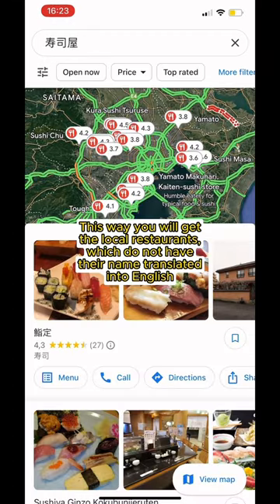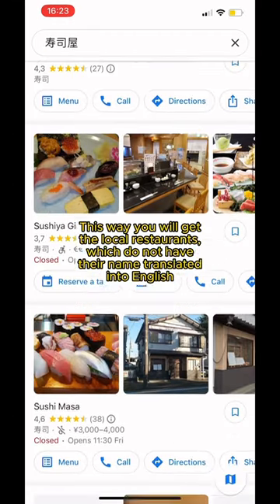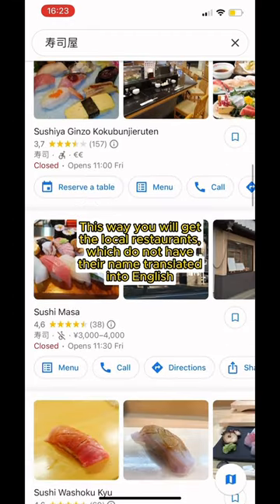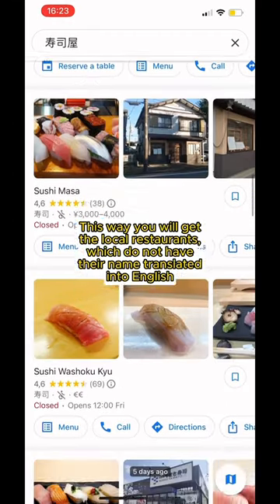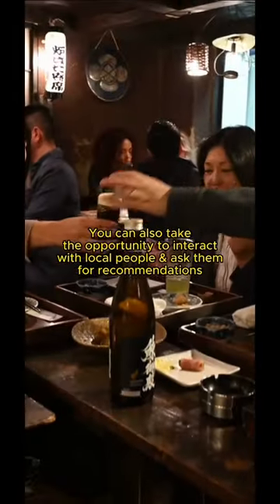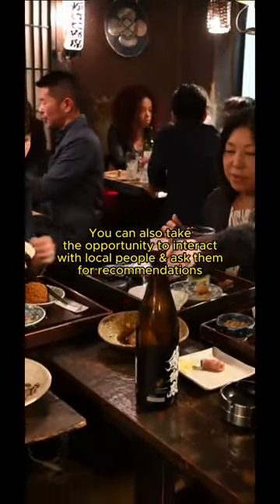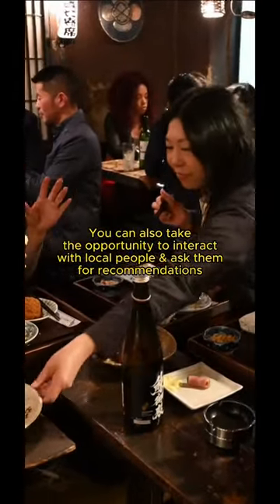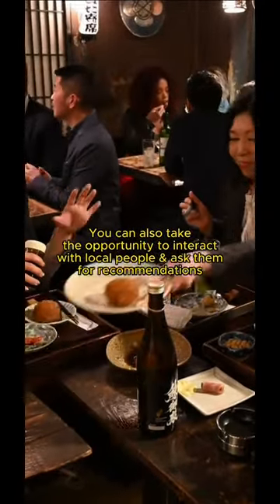How to find local sushi restaurants in Japan